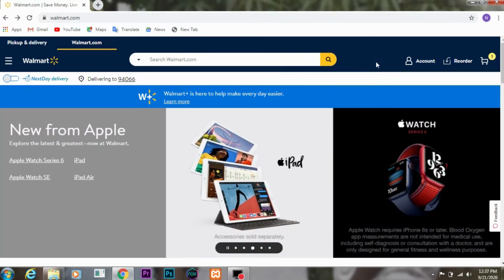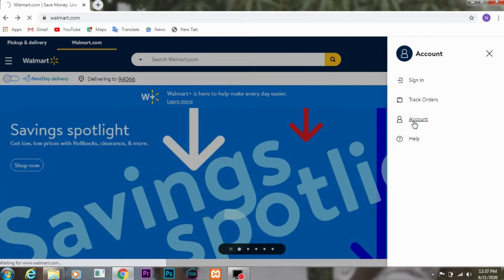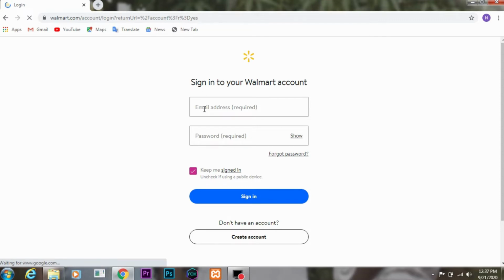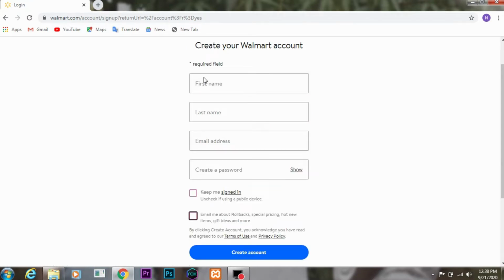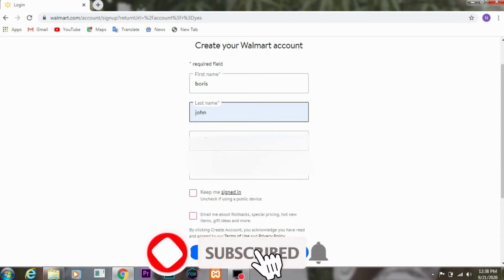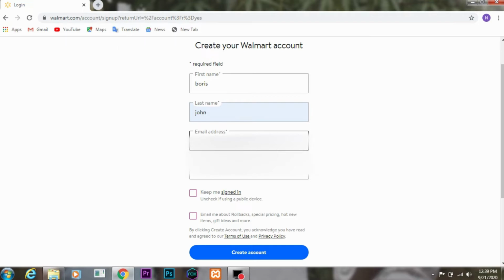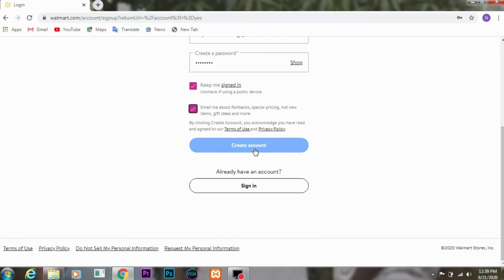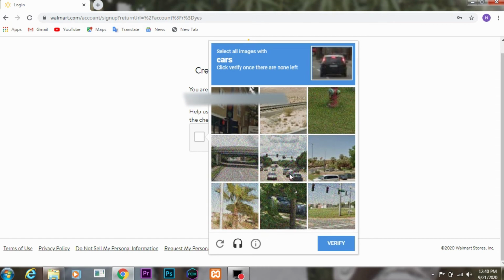How To Get Walmart Account / cerdit card / Walmart Gift Card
In this Channel you will find video on the following Topics
Free ATM Machine Hack
Making free Money on ATM Machine
Free ATM Code

How to link your card to any bank card

How to get free international text messages
How to get free International Calls
How to read your girlfriend messages
How listen to you friend calls

How to trade with bitcoin
How to make free Money online
How to make money with Cash-app
How making Money with I Q Option
How to trade with I Q Option
How to make money with your phone
How to make Free Money on you tube

UnBoxing and Reviews All Phones
Itel
Iphone
Tecno
Samsung
Hawaii

How to get Free Internet
How to get free internet using vpn
How to get free internet using speaker

thank you for watch and stay bless